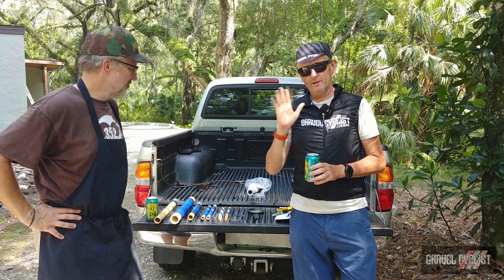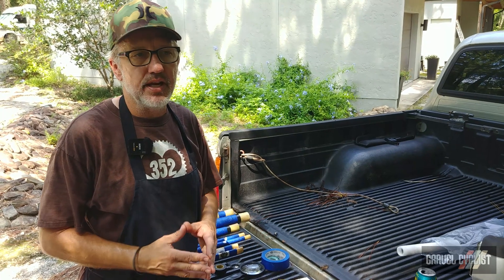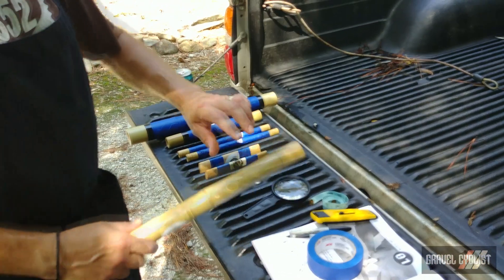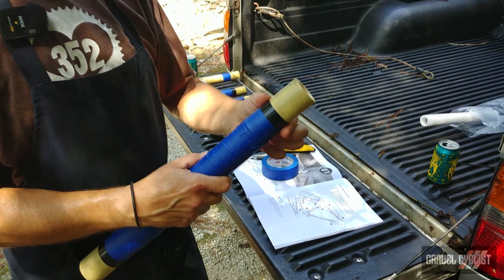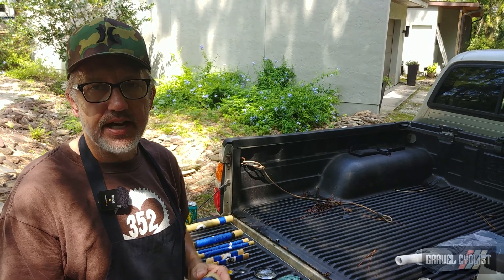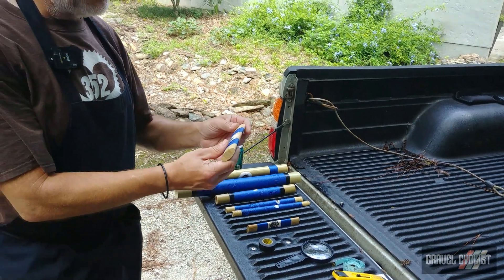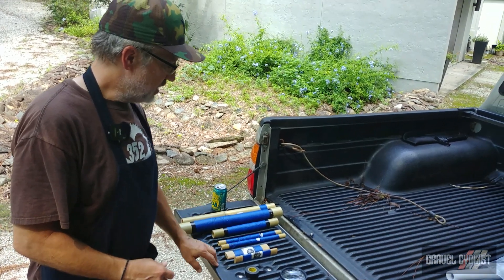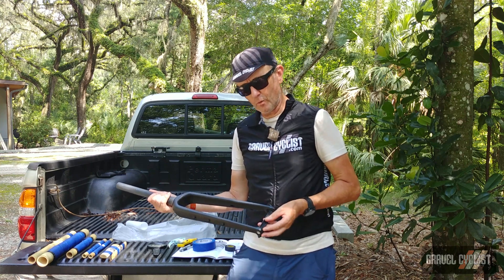DIY Bicycle Frame: Bamboo Bicycle Club - Part 1 THE PLAN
"Bamboo Bicycle Club was founded in 2012. Over the years we have grown from a workshop teaching frame building to also provide kits that are built all over the world. Ours is a club is like no other. Our success comes directly from our collaboration with our builders. Every bamboo bicycle is built by a customer, and our names and reputations ride with each build."

About the Club:
"We believe that the best way to learn is by doing, and that’s why we offer a range of self-build experiences. Our workshops are designed to be fun and informative, and our experienced instructors will guide you through the entire process of building a bamboo bicycle."

"We provide all the necessary tools and materials, and you’ll be able to take home your very own custom-built bicycle at the end of the day. We also offer home build kits, which are perfect for those who want to build a bicycle in their own time. Our kits come with all the components you need to build a bamboo bicycle, as well as detailed instructions and video tutorials. At Bamboo Bicycle Club, we’re passionate about helping people to build their own bicycles, and we’re committed to making the process as easy and enjoyable as possible. We’re always looking for new ways to improve our products and services, and we’d love to hear your feedback."

Gravel Lugged Frame Build Kit:
"Our Gravel Lugged bike is the perfect all-rounder for cyclists looking to get the most out of their rides. Featuring a robust aluminum frame and lug design, this bike is perfect for riders looking to take on any terrain. With ample bottle and rack mounts, the Gravel Bike is also perfect for long rides or commuting."

Key Features:
* Tyre sizes - 700c/52mm 650/56mm/2.2inches
* Disc brake - Flat mount
* Frame fittings - Rack and mudguard mounts
* Seat post - internal cable for a dropper post (optional) 27.2mm
* Front derailleur (optional) - designed for 34.9mm clamp-on with internal cabling
* Setup - Designed with a modular dropout for 12mm thru-axle, Quick release, and single speed/hub gear. 135mm/142mm rear spacing

In this video, JOM of the Gravel Cyclist crew meets with Todd for a breakdown of the plan to begin building this frame. In this episode, marking the tubes before trimming for the dry-fit process, coming in the next episode.